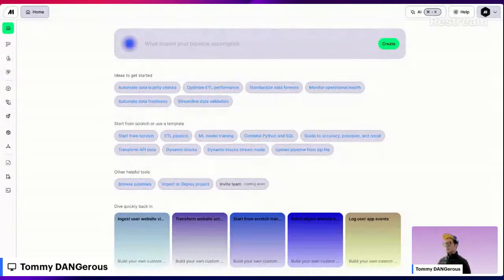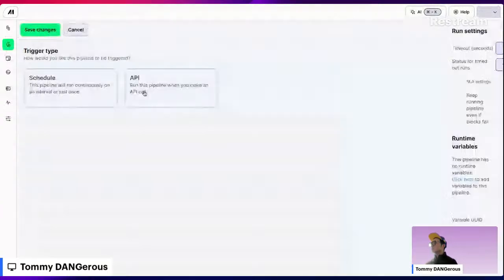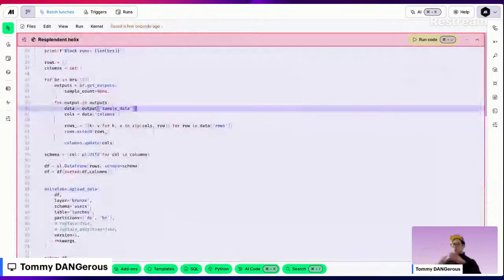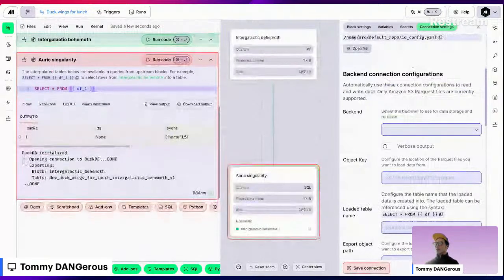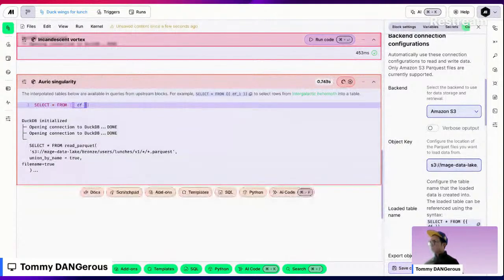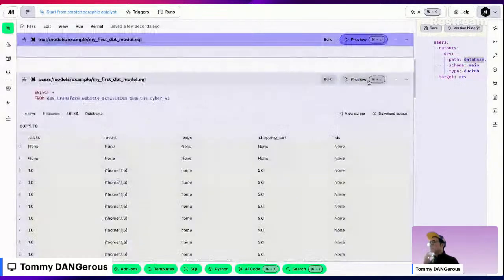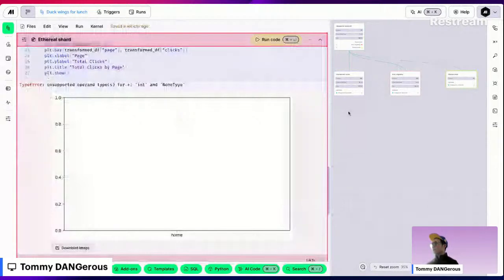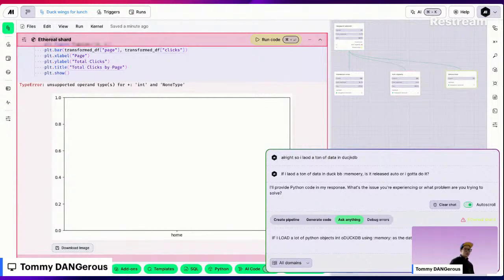Unlocking the Power of Delta Lake and DuckDB for All-Purpose Analytics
📣 Join us on Thursday, February 27 at 12pm (PST) for our LinkedIn Live event, Mage Lunch & Learn: Unlocking the Power of Delta Lake and DuckDB for All-Purpose Analytics! 🚀

We'll have a special guest presentation by our CEO & Co-founder, Tommy Dang. 🧙‍♂️

Discover how combining these technologies can transform your data workflows and elevate your analytics capabilities with Mage Pro! 💡

Explore the magical future of data workflows with Mage! 🧙